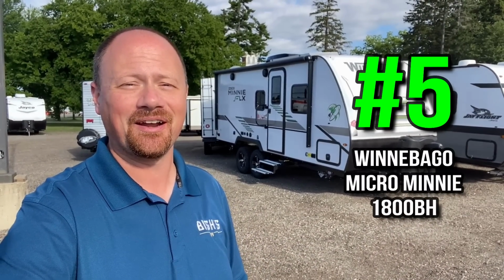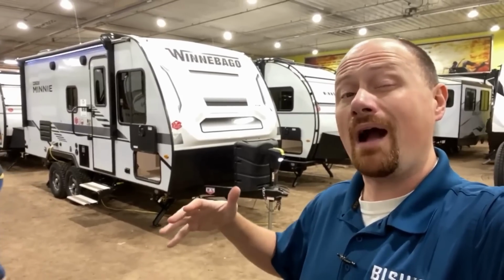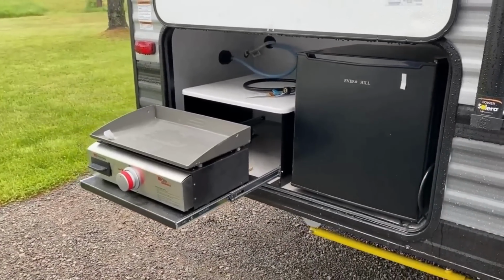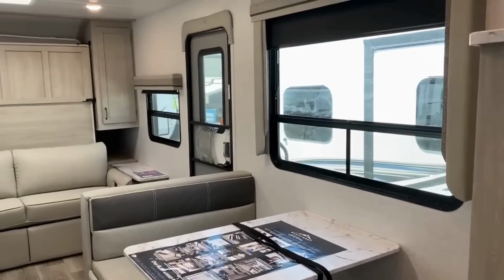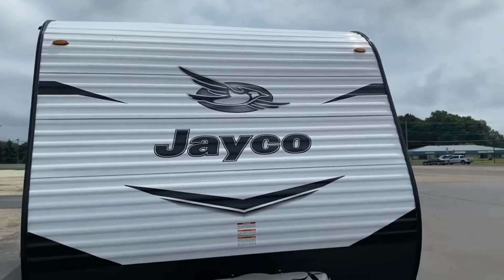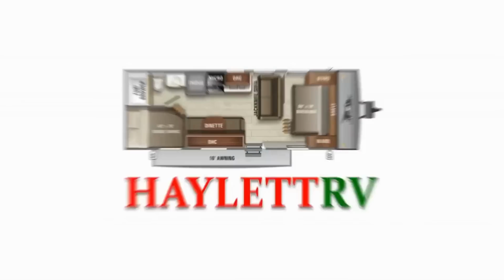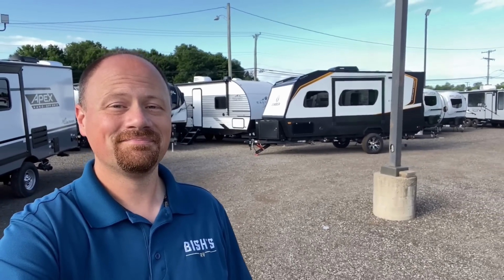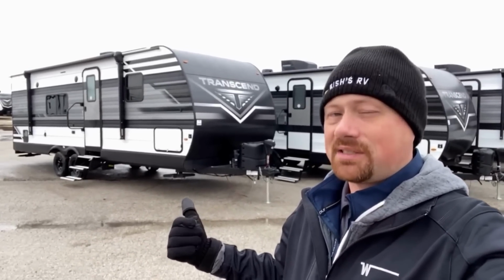5 NO SLIDE Family Campers to Check Out!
Whether you're a family getting started in camping or if you're just seeking something simpler, easier, lighter weight, and less costly for your family these are a few of my favorite no-slide bunkhouse campers I was fortunate enough to review this past year!

*Note: Grand Design prohibits us from publishing anything other than MSRP but our team can provide you with a discounted sale price by request. Apologies for that inconvenience

2022 Forest River Wildwood 19DBXL (Salem is the Same by the way!)